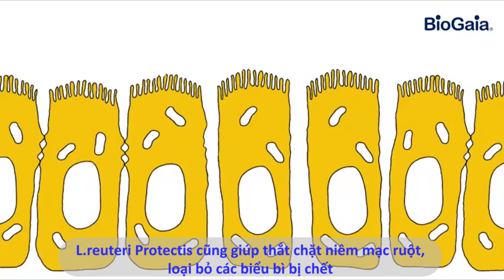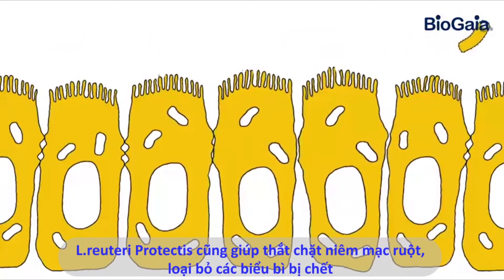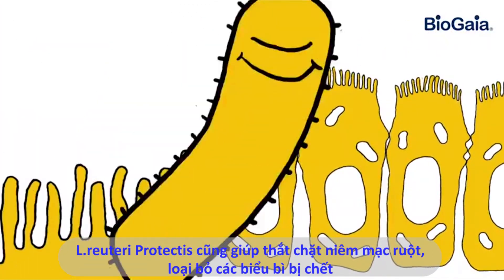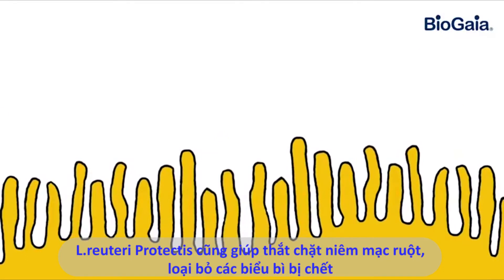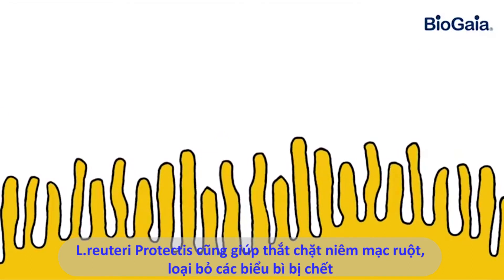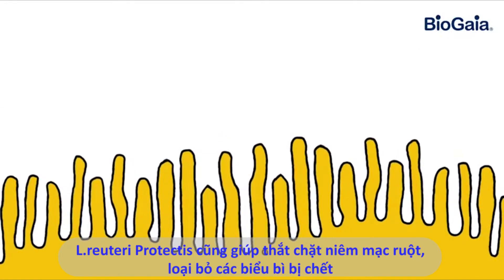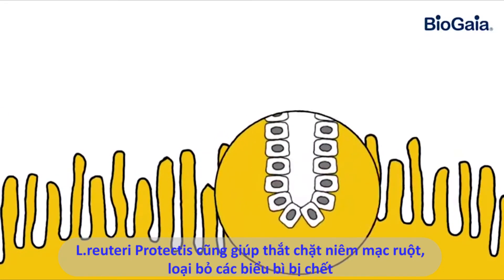MEN VI SINH BIOGAIA PROTECTIS HOẠT ĐỘNG THẾ NÀO ?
MEN VI SINH BIOGAIA PROTECTIS - THỰC PHẨM BẢO VỆ SỨC KHỎE BÀ BẦU
- Thành phần 100% tự nhiên - Probiotic duy nhất trên thế giới có nguồn gôc từ sữa mẹ
- FDA Hoa Kỳ chứng nhận an toàn cấp độ cao nhất (GRAS) - An toàn trên cả phụ nữ mang thai, thai nhi và trẻ sinh non.
- An toàn - Hiệu quả được chứng minh lâm sàng
CƠ CHẾ HOẠT ĐỘNG CỦA BIOGAIA PROTECTIS
Theo nhà khoa học Ivan Casas, L.reuteri Protectis là chủng lợi khuẩn (probiotic) thiết yếu đầu tiên mẹ cần truyền sang cho con ngay từ lúc còn là bào thai, trong quá trình sinh nở và cho con bú  để giúp con thiết lập một hệ vi sinh đường ruột và hệ miễn dịch khỏe mạnh suốt đời.
Thúc đẩy tiêu hóa & hấp thu dinh dưỡng
1. Điều hòa nhu động ruột, thúc đẩy tiêu hóa & hấp thu dinh dưỡng, khoáng chất, vitamin
2. Ngăn ngừa & giảm tình trạng rối loạn tiêu hóa: táo bón, tiêu chảy, nôn trớ,đầy hơi
3. Giảm hội chứng khóc dạ đề (đau bụng co thắt ) ở giai đoạn sơ sinh
4. Sản xuất chất điều hòa thần kinh làm giảm đau, giảm lo lắng và trầm cảm
Tăng cường sức khỏe miễn dịch bằng cách hỗ trợ 3 hàng rào bảo vệ đường ruột
1. Sản sinh reuterin, acid lactic, acid acetic ức chế  sự phát triển của mầm bệnh, vi khuẩn và virus
2. Tăng liên kết niêm mạc ruột
3. Kích thích sản xuât IgA và tế bào lympho T, cải thiện đáp ứng miễn dịch